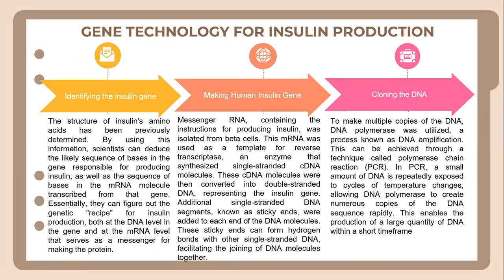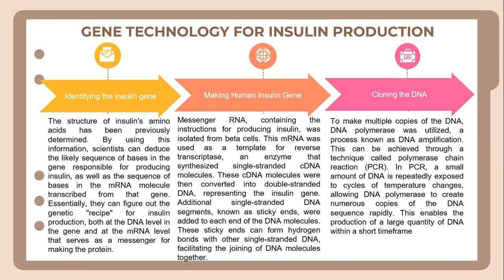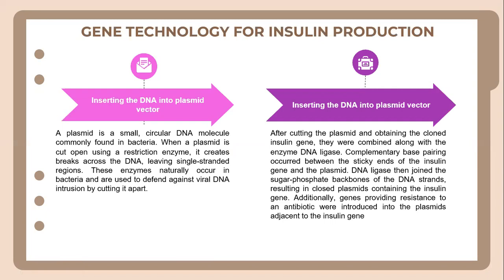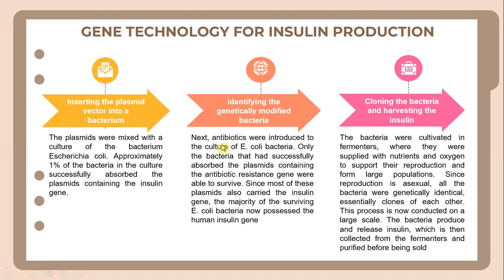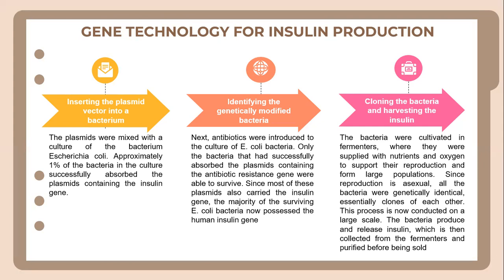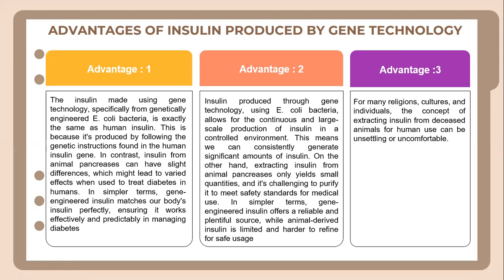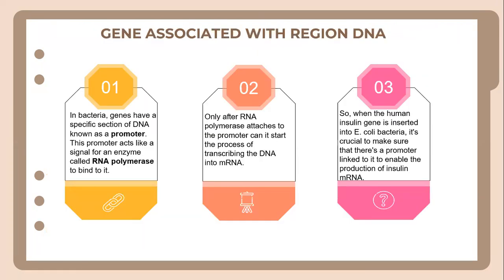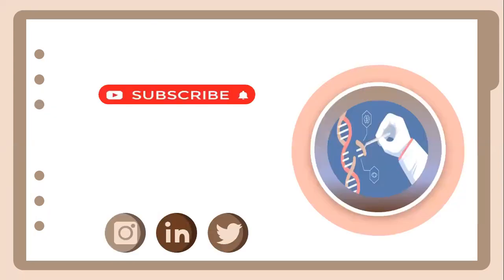A/AS (Advanced Subsidiary) Level - Biology - Gene Technology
Gene Technology in Insulin production is the study of utilizing genetic engineering techniques to produce insulin more efficiently